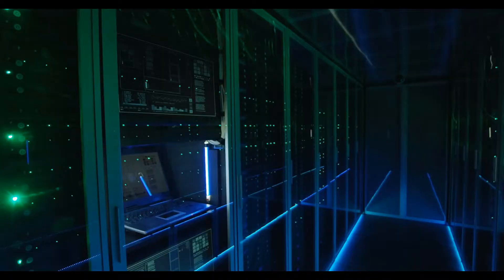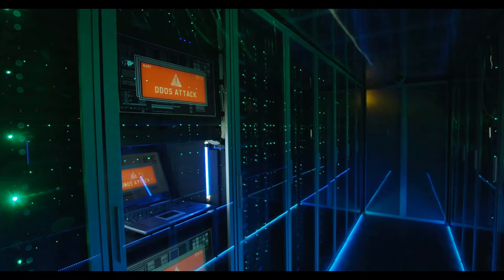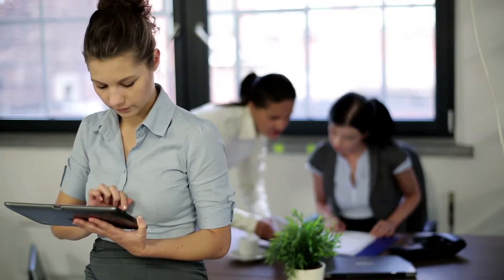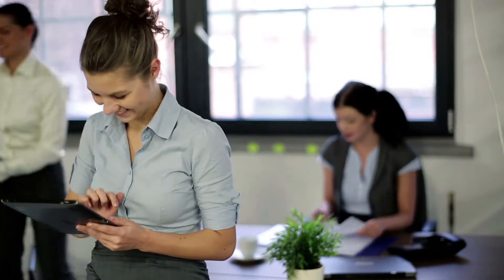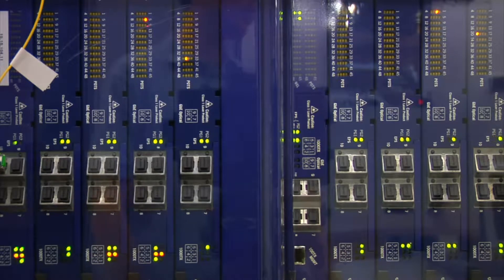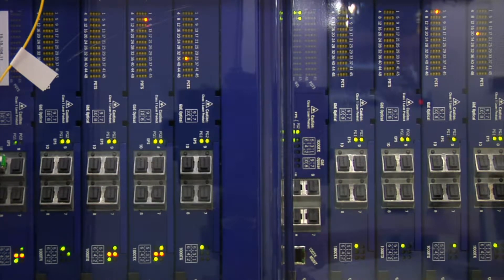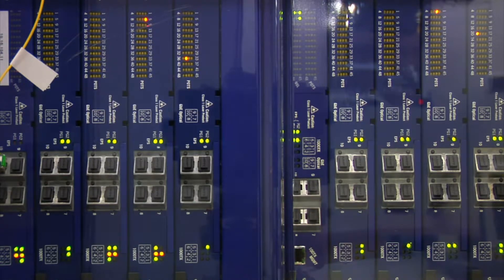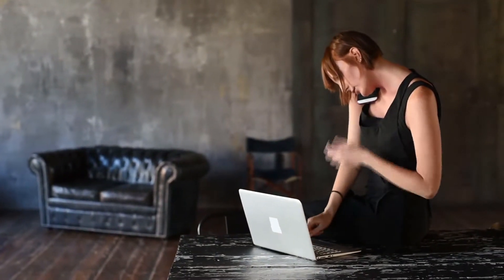What are Network Devices?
Network devices are components used to connect computers or other electronic devices together so that they can share files or resources like printers or fax machines. Devices used to setup a Local Area Network (LAN) are the most common type of network devices used by the public. A LAN requires a hub, router, cabling or radio technology, network cards, and if online access is desired, a high-speed modem. Happily this is much less complicated than it might sound to someone new to networking.